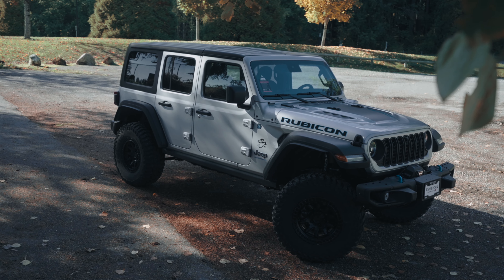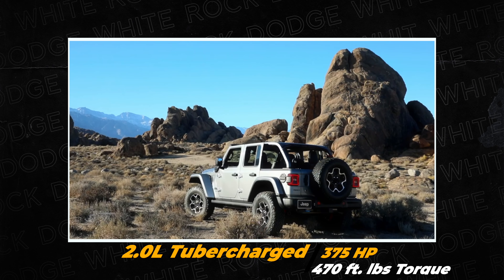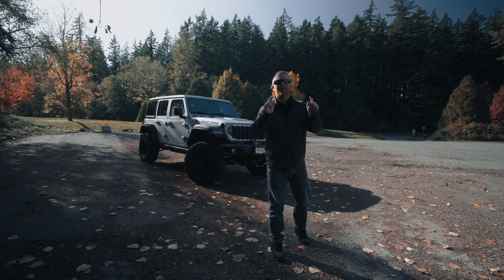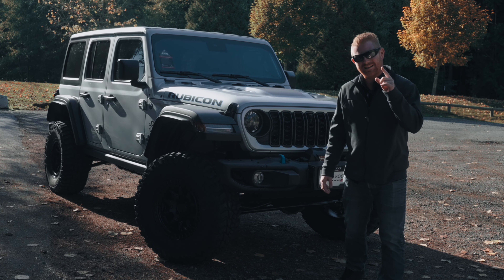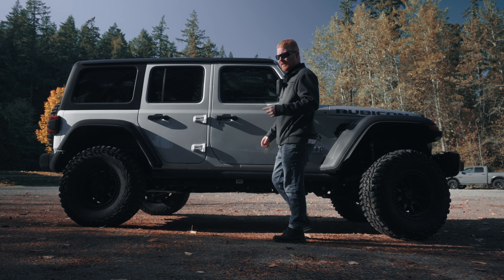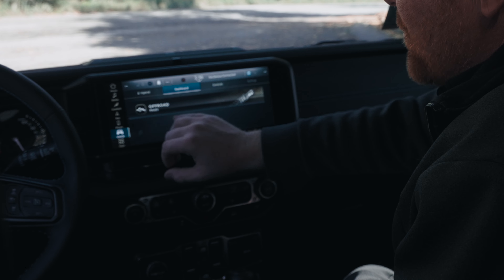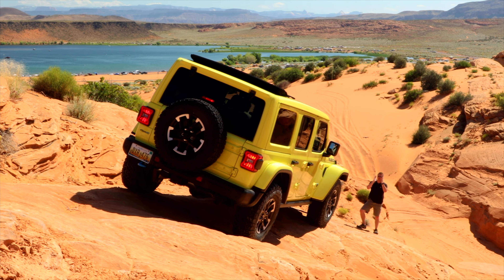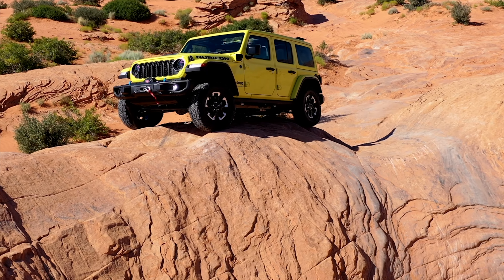The 2024 Jeep Wrangler 4xe | Quick Look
Ahhhh the Jeep Wrangler...for those who wake up and say: Yes I might climb that mountain today!

Van Horn goes through some of the features included new 2024 Jeep Wrangler Rubicon 4XE.